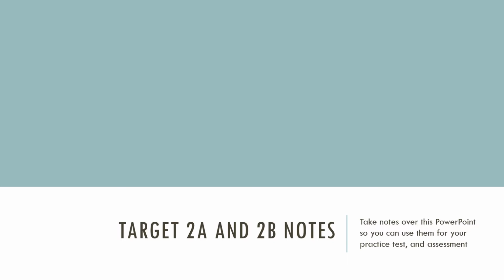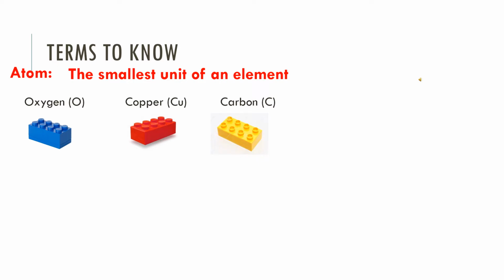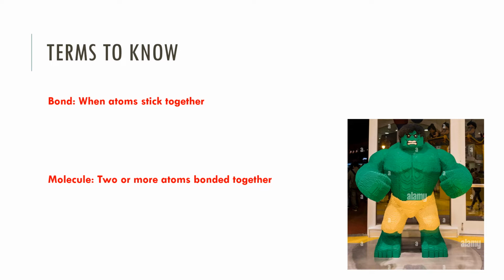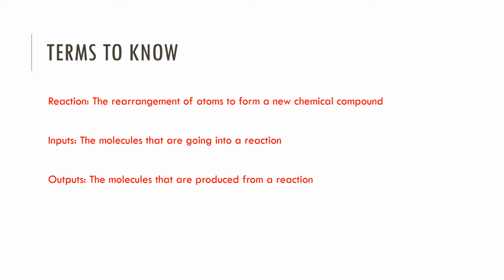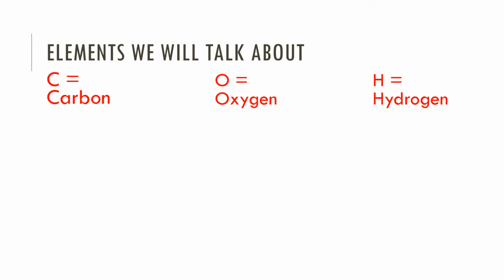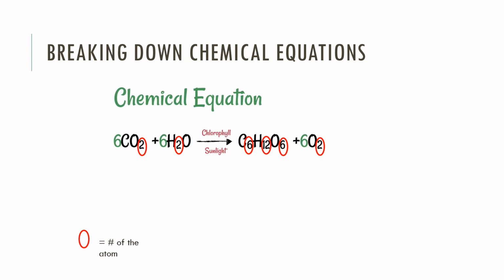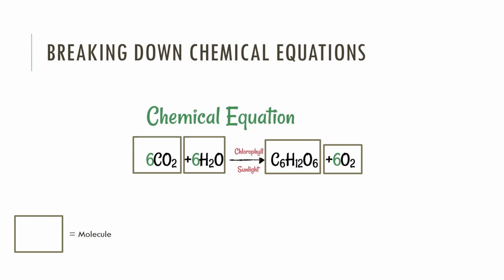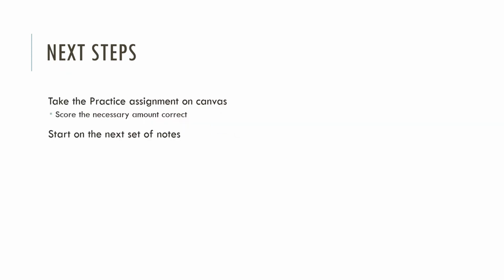Target 2A and 2B Notes